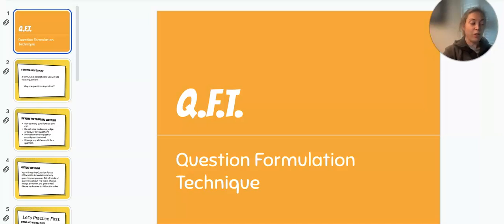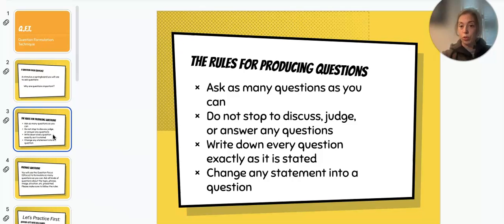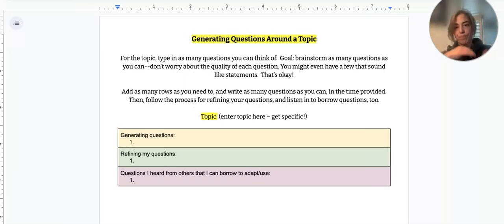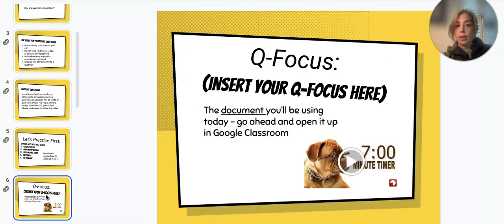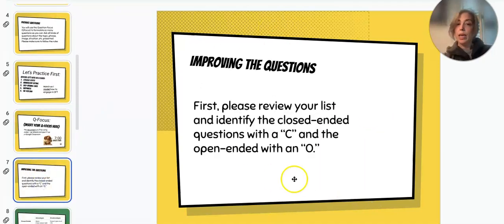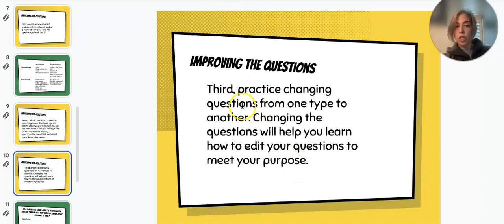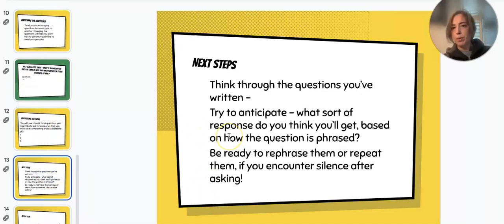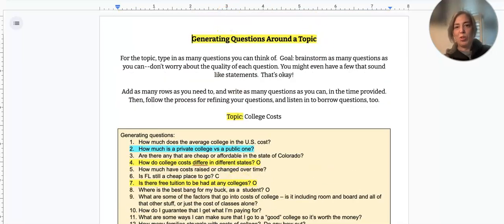QFT: How To Use This Strategy with Students